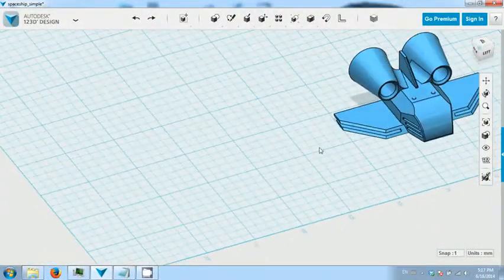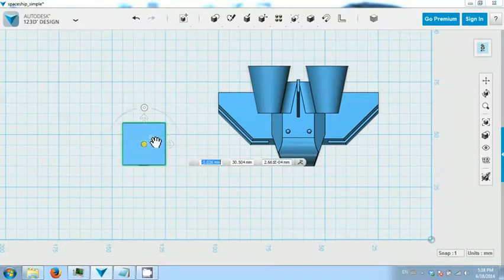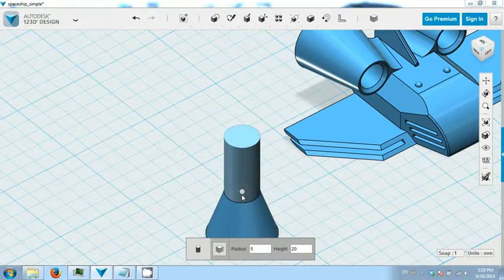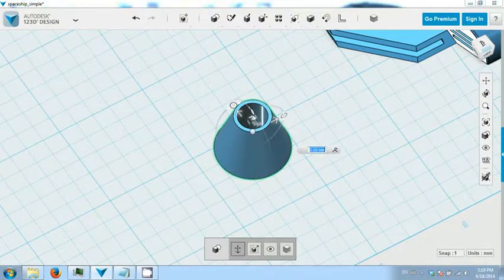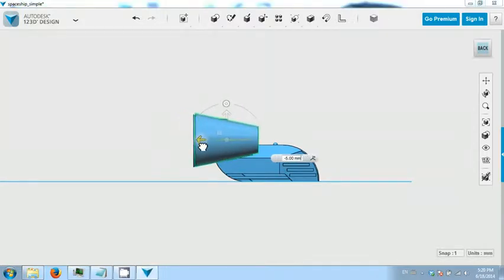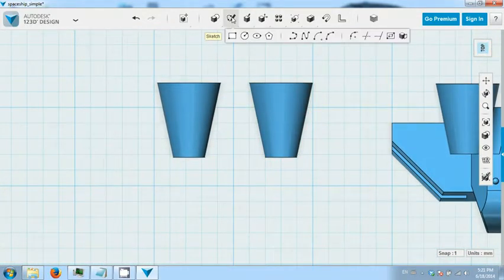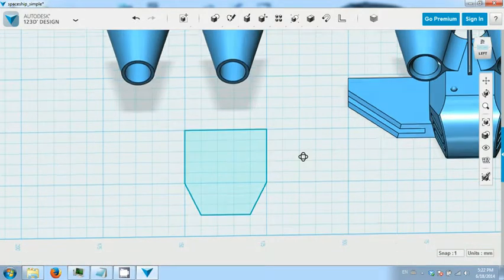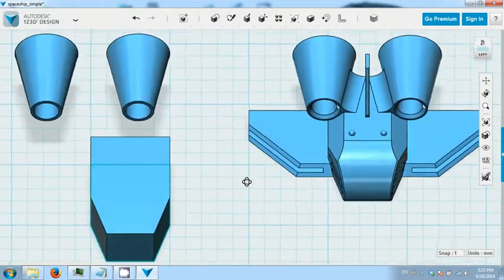Autodesk 123D - Simple Spaceship - Part 2